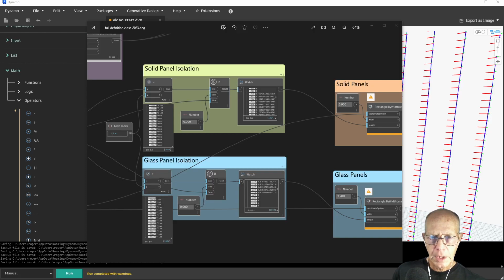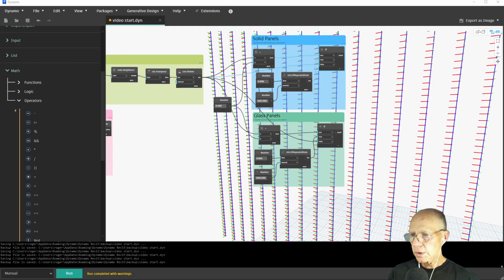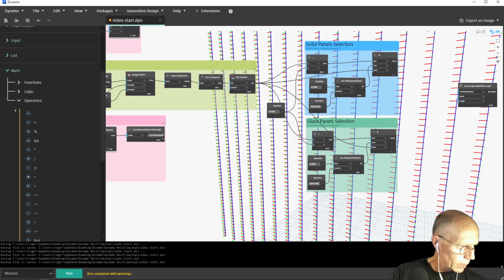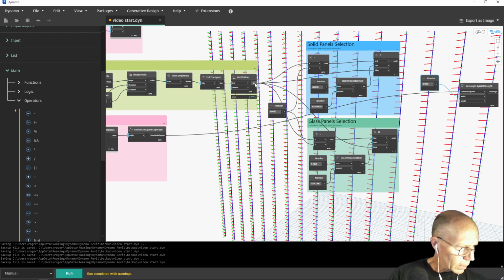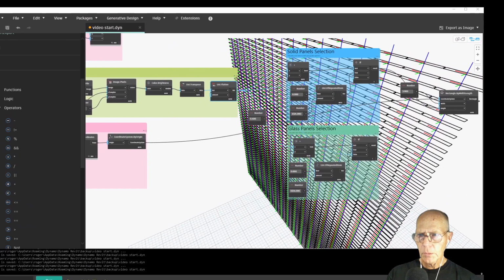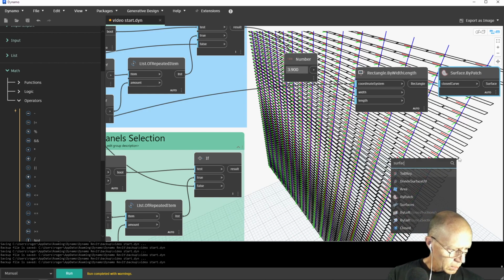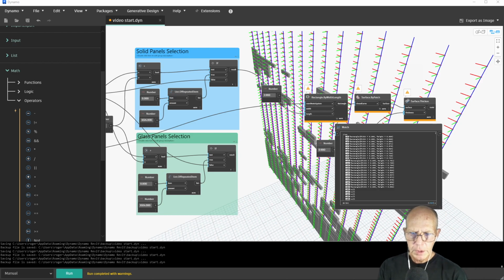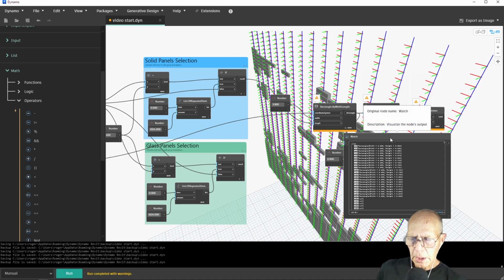ASC 12 8 Build Solid Panels 6min